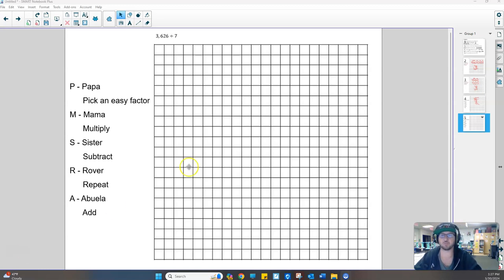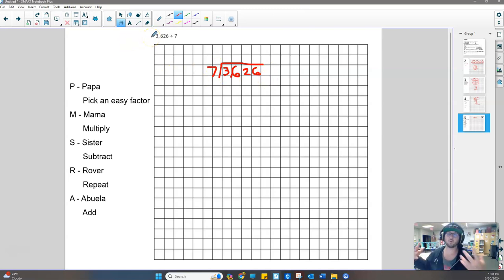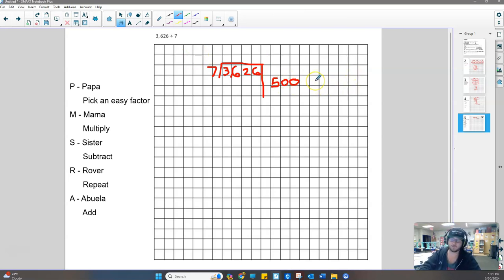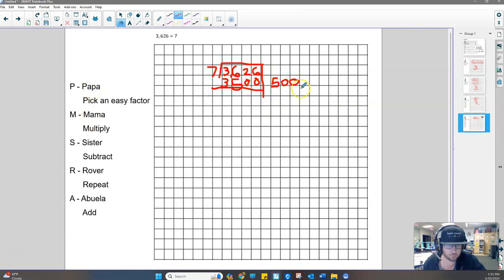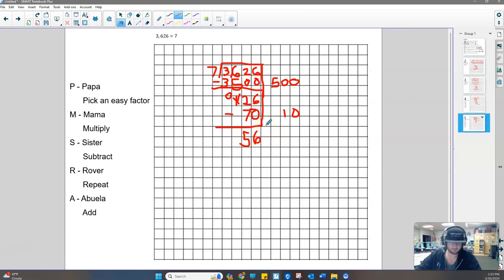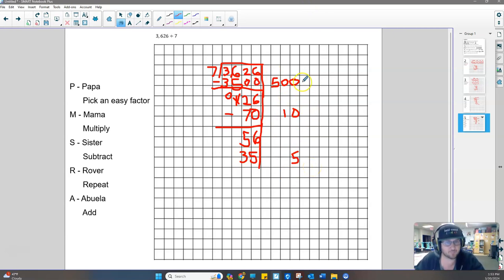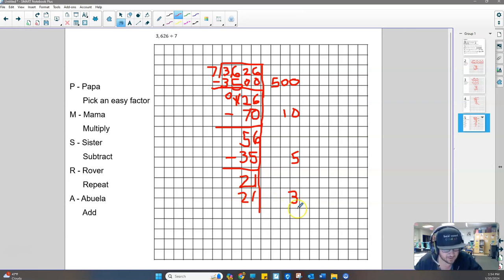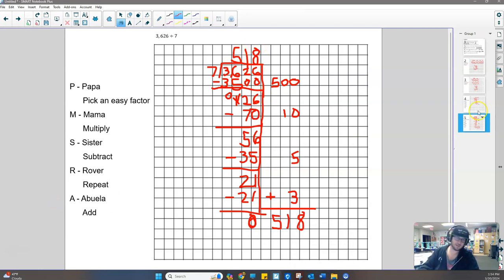Unit 6 Test Problem 5